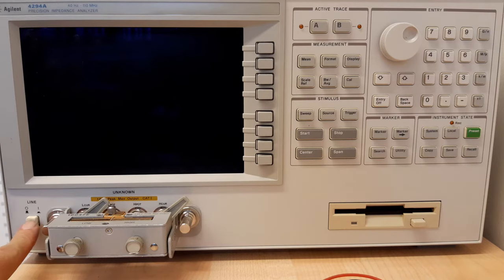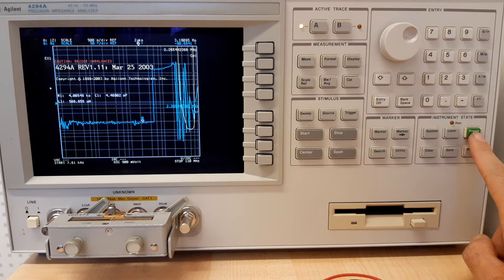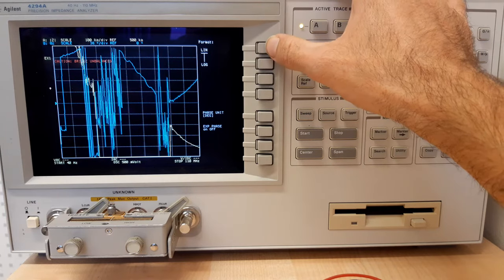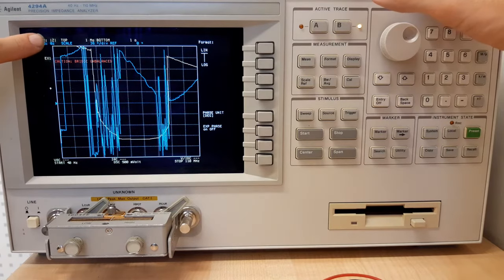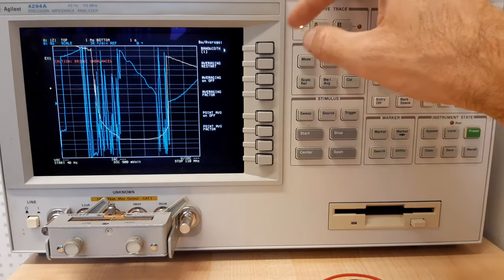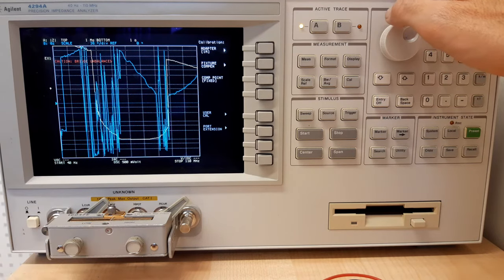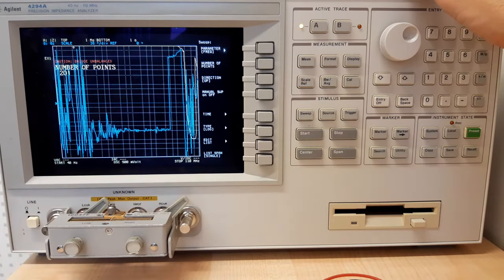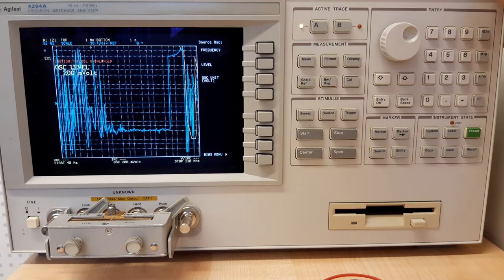How to Perform Measurements With the Precision Impedance Analyzer Agilent 4294A - Part 2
In this second video (in a series of three), I explain how to operate the instrument, how to perform a calibration, how to do a basic measurement and how to save the data on a floppy disc. During the video, the most important buttons and menu items are explained step-by-step starting with the preset button.